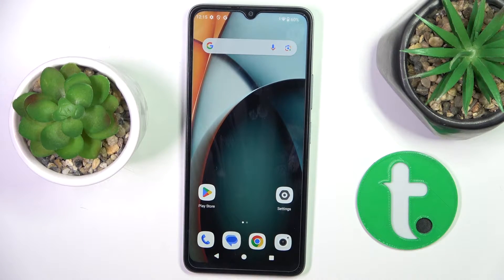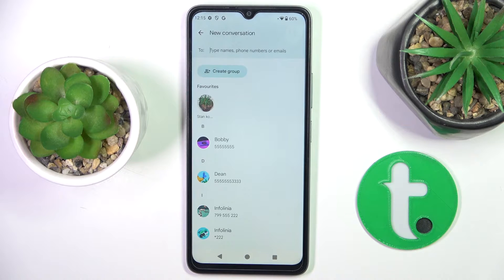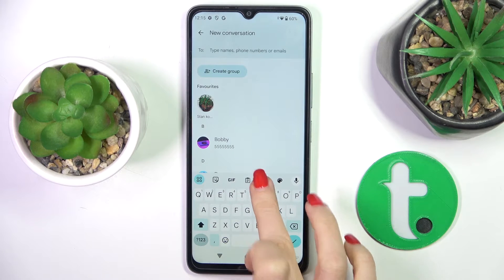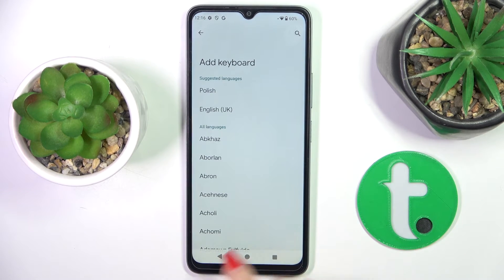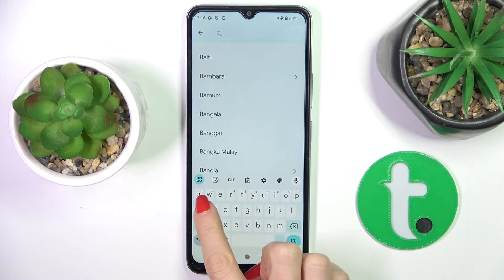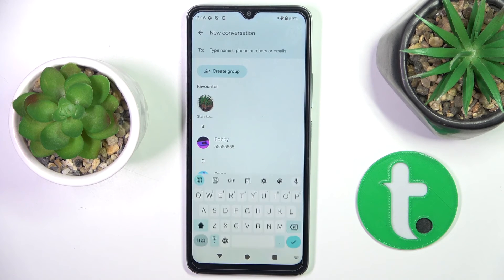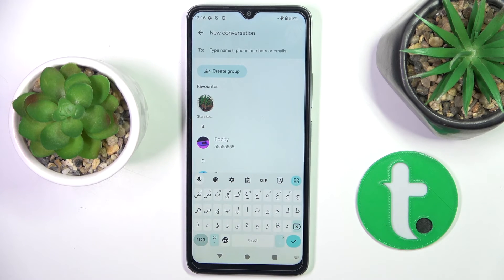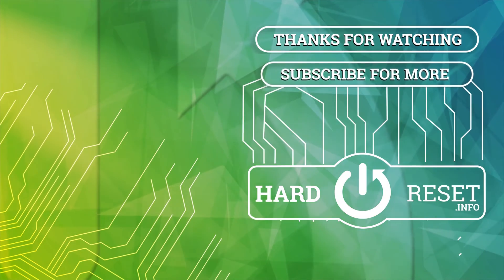How to Manage Keyboard Language on REDMI A3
Learn how to switch and manage Gboard keyboard languages on your REDMI A3 smartphone with this comprehensive tutorial. In this video, we'll guide you through the steps to add, remove, and change the keyboard language settings, allowing you to type in multiple languages effortlessly. Whether you're multilingual or frequently communicate in different languages, mastering the Gboard language settings ensures a smooth typing experience. Watch now to discover how to switch and manage Gboard keyboard languages on your REDMI A3 effortlessly and communicate effectively in any language.

How to change the keyboard language on REDMI A3? How to switch input language on REDMI A3? How to manage the Gboartd input language on REDMI A3?